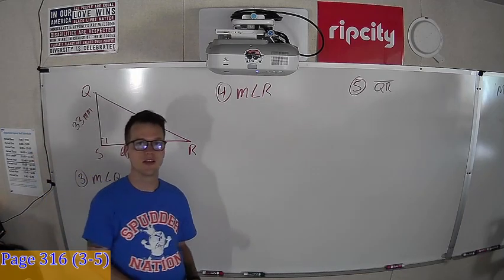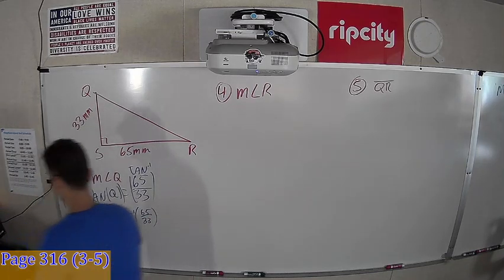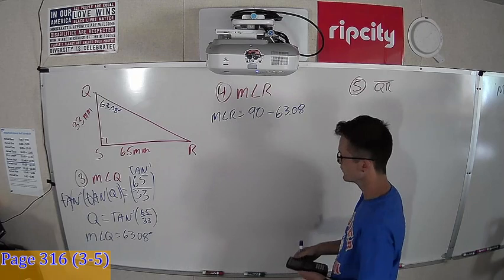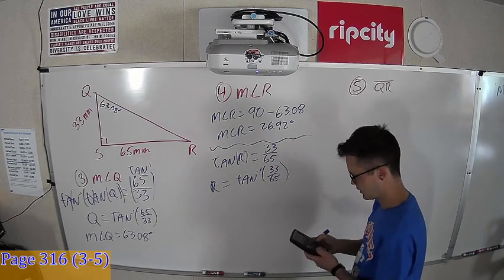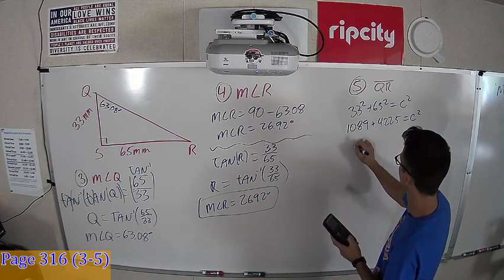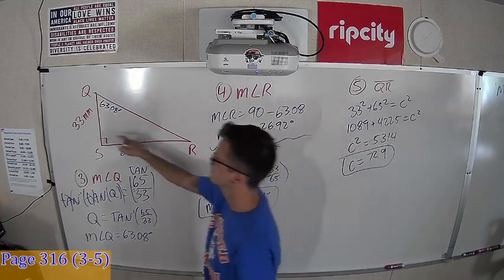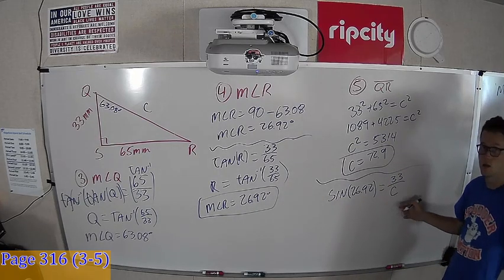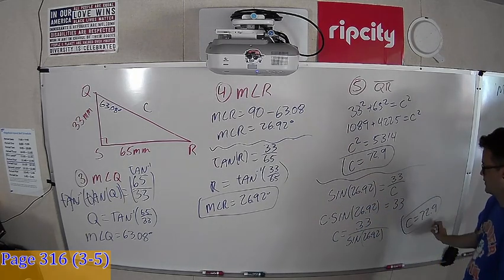Page 316 3-5